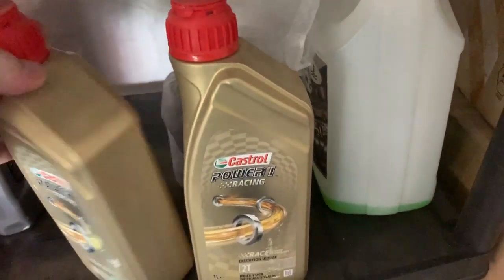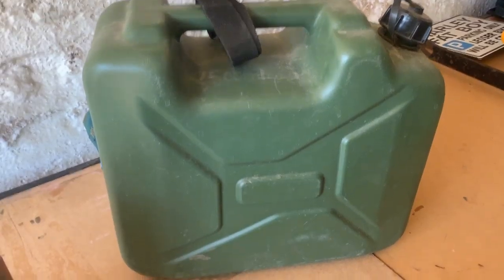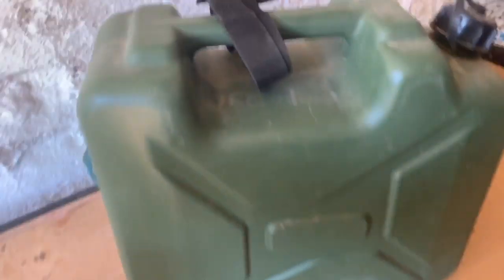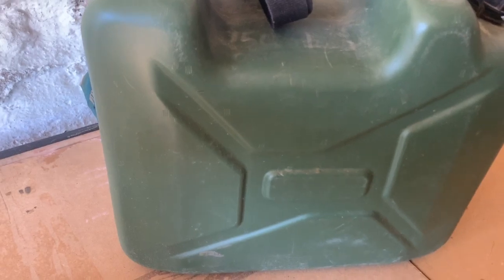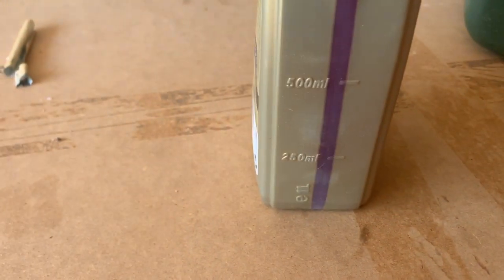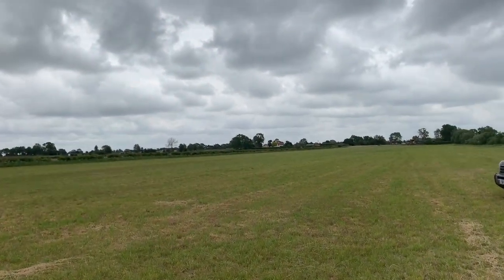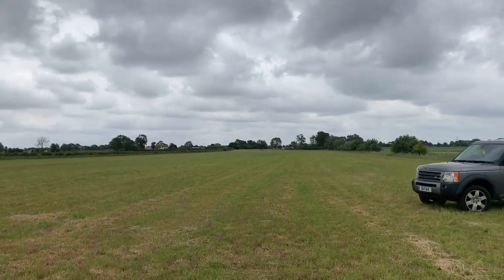Paramotor Licences, and the Parasock Draw - The Haircut Edition!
Do you need a licence to fly a paramotor? I try to answer this question from my experience, plus I hold the parasock draw.